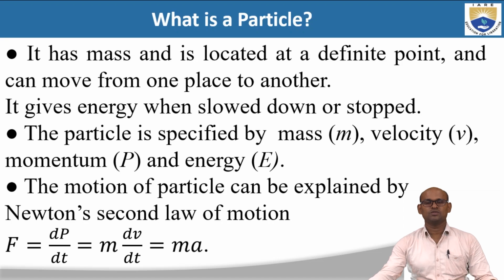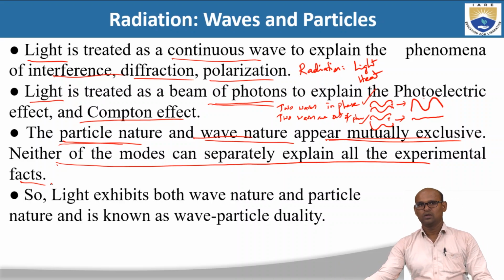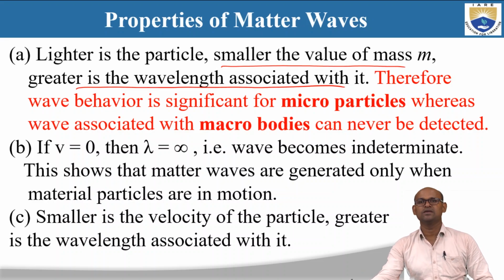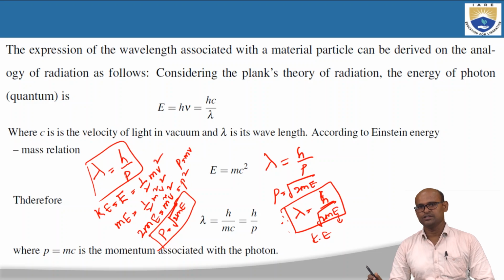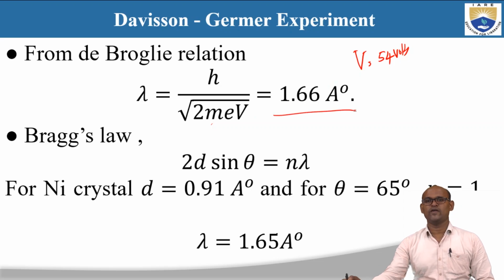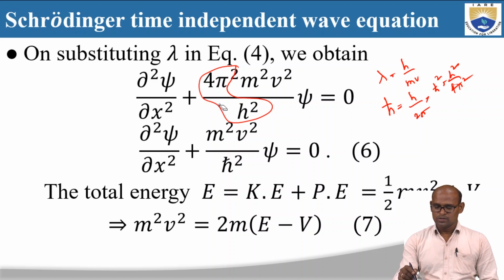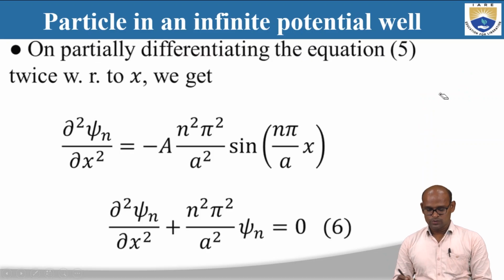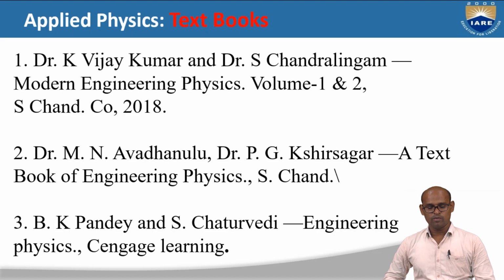Question Bank on Quantum Mechanics Long Answer Questions by Dr. N Shankaraiah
Question Bank on Quantum Mechanics Long Answer Questions by Dr. N Shankaraiah | IARE

Telangana, India.